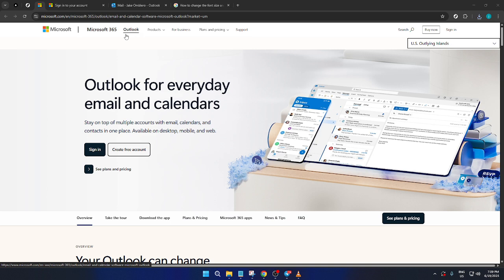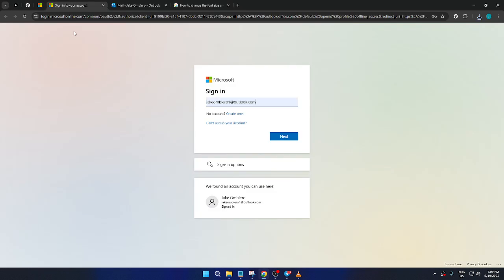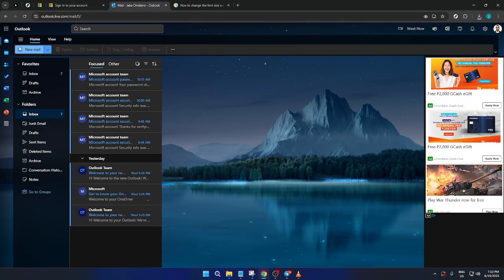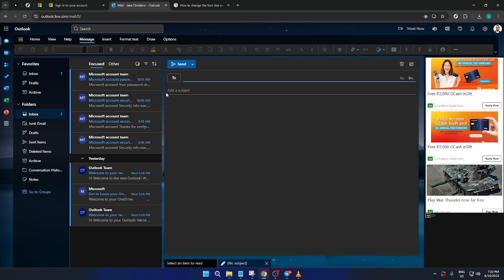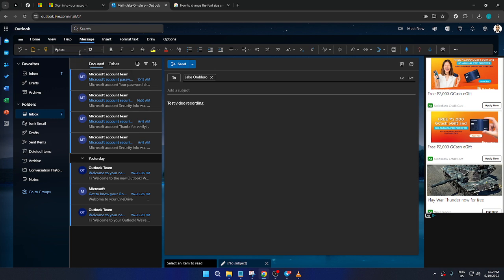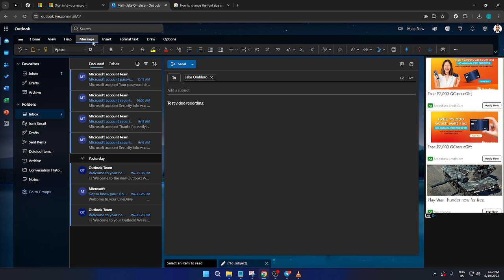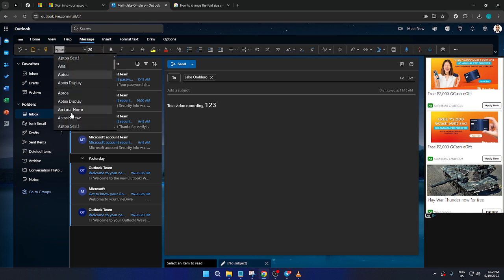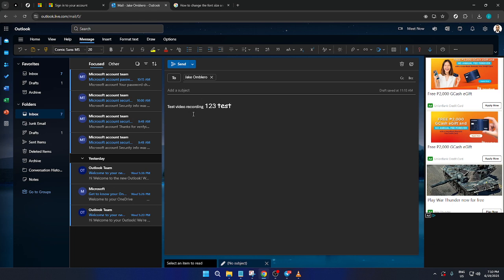How to change the font size and font style in Outlook (Easiest Way) (2026 Guide)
Want your emails to stand out with a more professional or personalized look? ✉️ In this quick and easy tutorial, you'll learn how to change the font size, font style, and default text formatting in Microsoft Outlook — whether you're using the desktop version or Outlook 365.

Perfect for customizing your inbox, improving readability, or creating a signature look across all your messages!

🖋️ In This Video:
00:00 – Intro
00:30 – Change font style and size in individual email
01:20 – Set default font for all new emails
02:15 – Customize font for replies and forwards
03:00 – Font options in Outlook 365 (Web Version)
03:45 – Troubleshooting font not applying
04:30 – Tips for using branded or accessible fonts

Outlook 2021 / 2019 / 2016

Outlook Web (OWA)

Outlook Desktop App (Windows/Mac)

🎯 Great for:

Business professionals

Teachers & students

Anyone who wants their emails to look clean and consistent